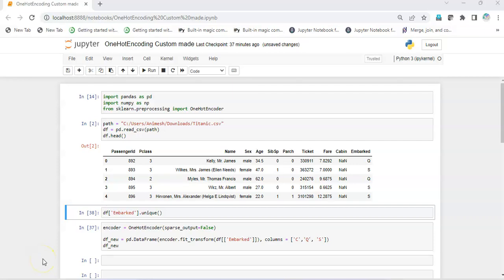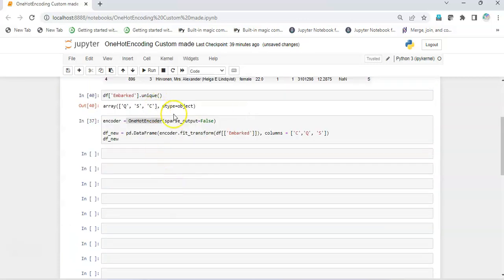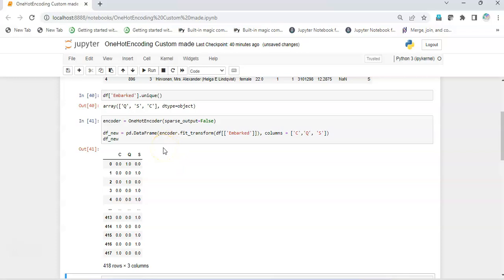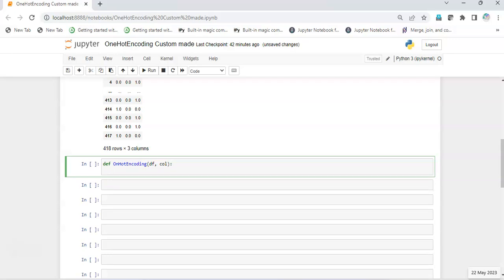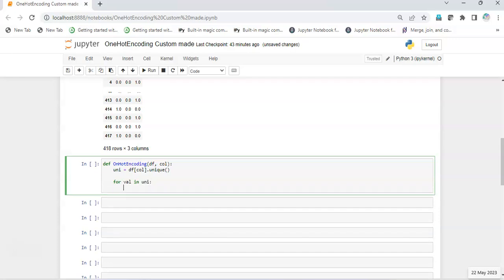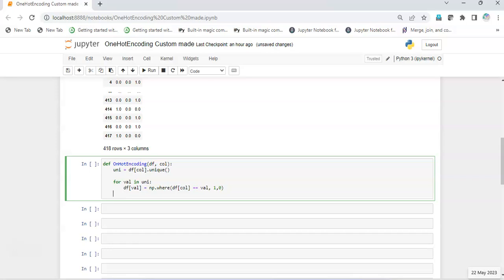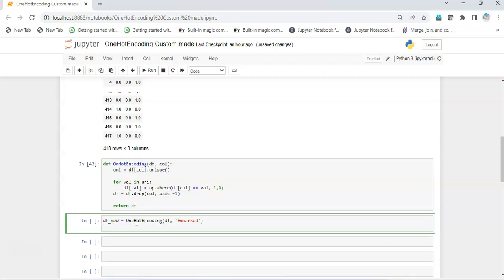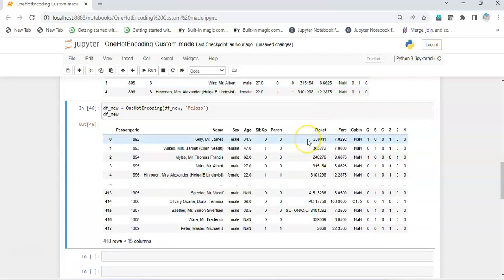Custom one hot encoding | one hot encoding without any library | one hot encoder without sklearn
This video will reveal you how the libraries are made and how you too can create your own customer library like OneHotEncoder. After watching this video you will be able to write your own custome OneHotEncode function and use it in your day today data science tasks.